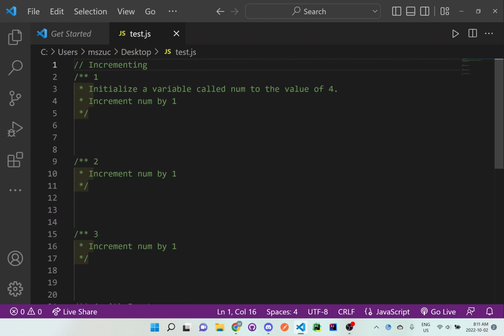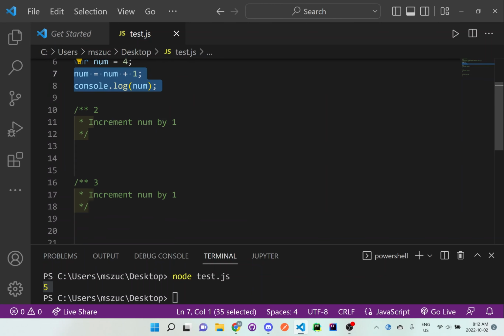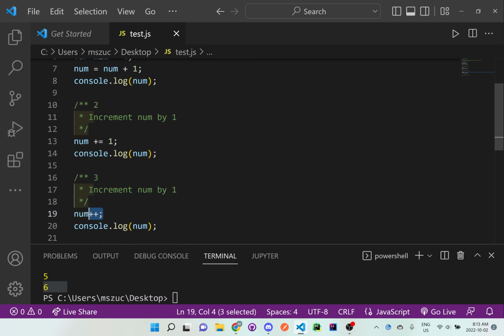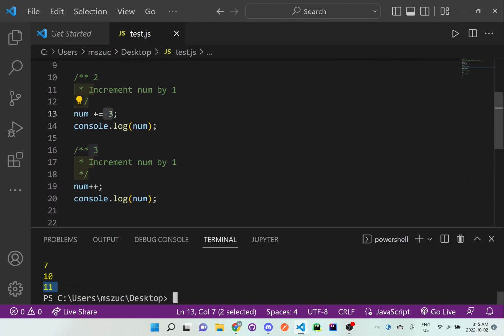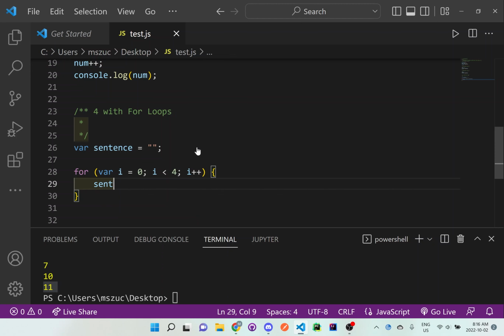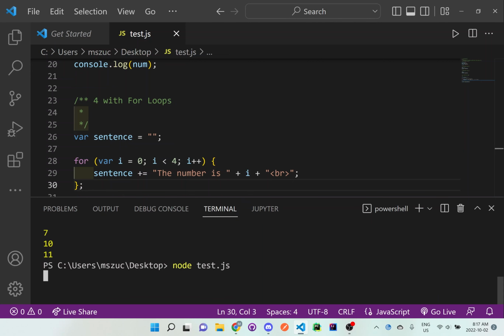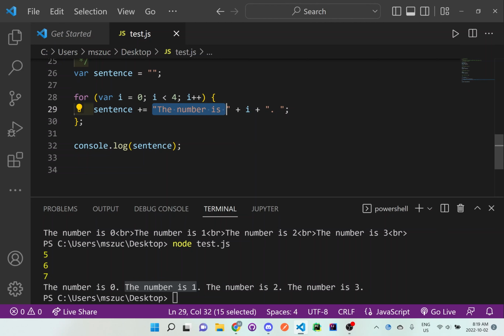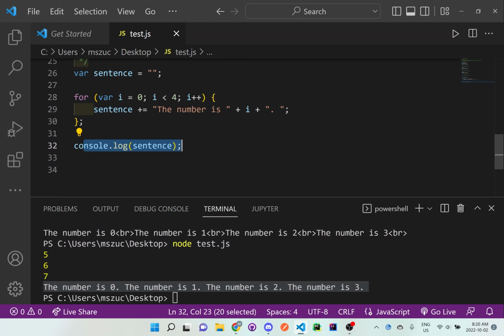JavaScript Incrementing and For Loops Example